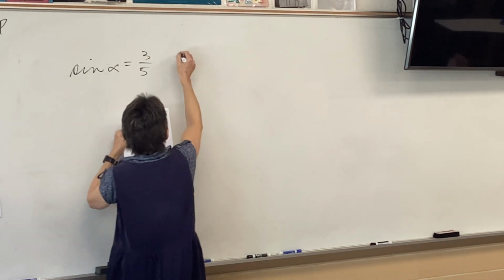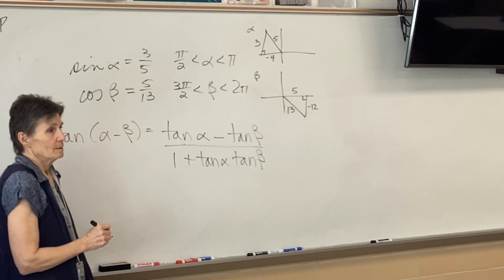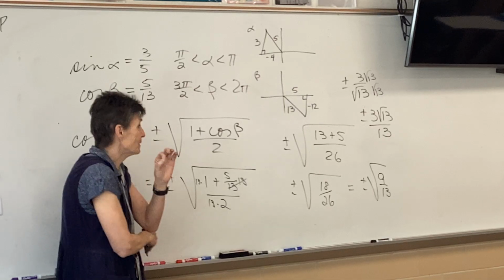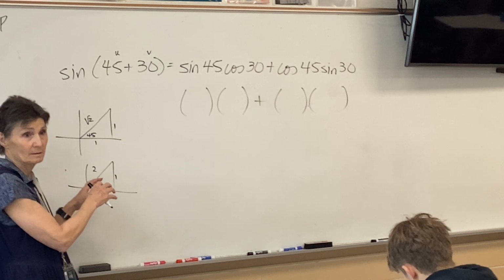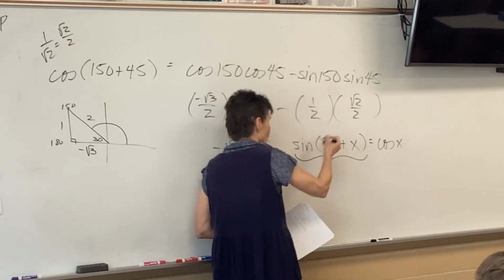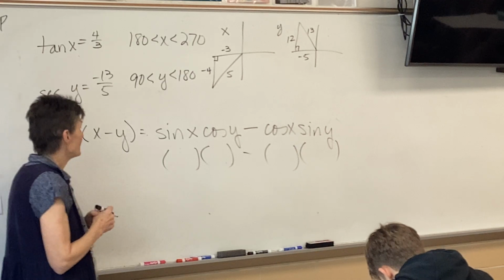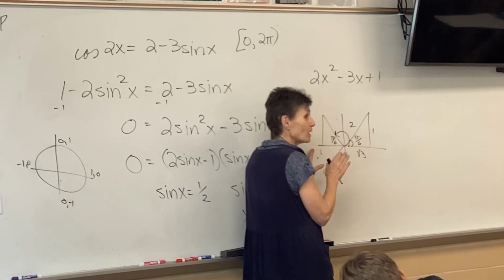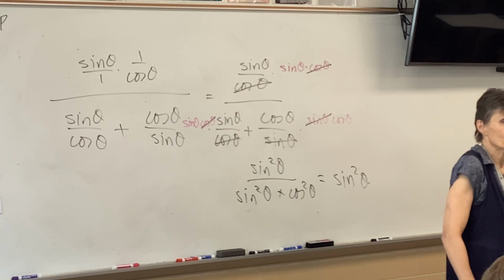Precal A Notes 5.4 #5; Review packet p3, p5 back; p6 front